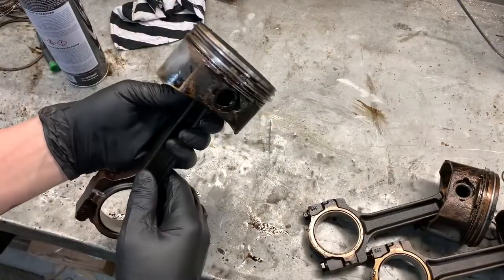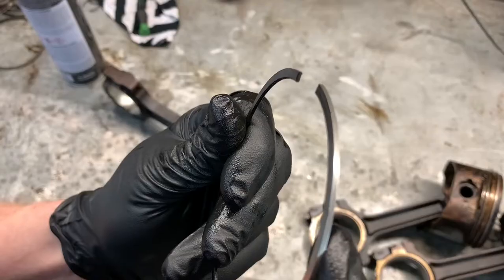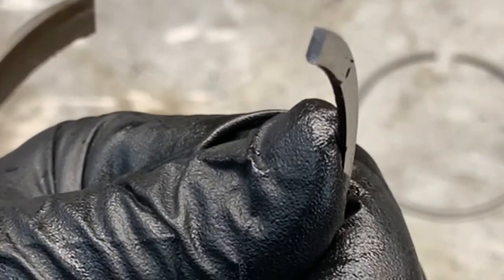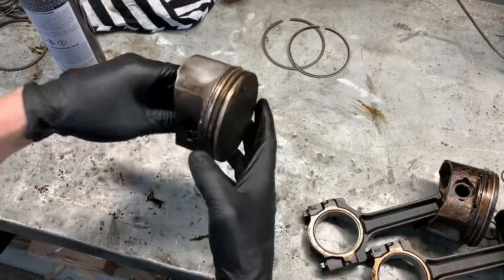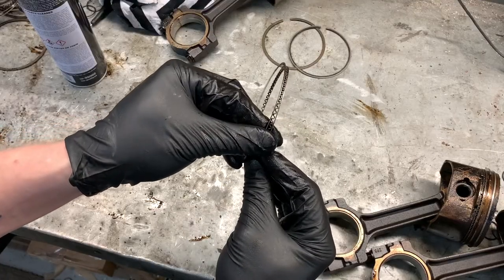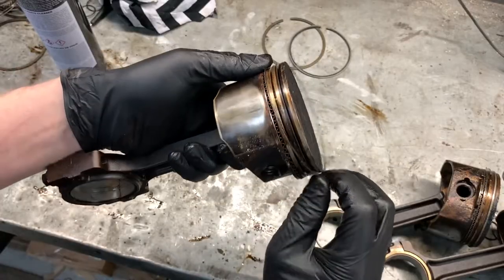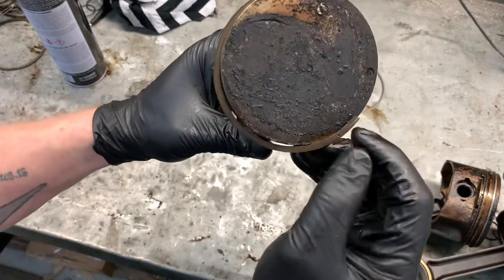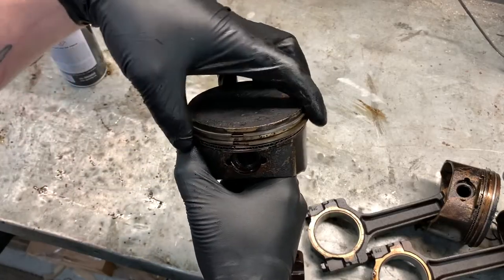How to install piston rings, which way do they go? quick and to the point.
A video detailing how piston rings are installed on the piston. The model is an LS piston, but the info will carry over to many others. Always be sure to install the rings the correct way, and consult a user manual if need be. Have fun!

Barry Lambert
A0G 3A0

Check back next week for more progress!

Thanks to my patrons! Wynn, Jorge and Santiago